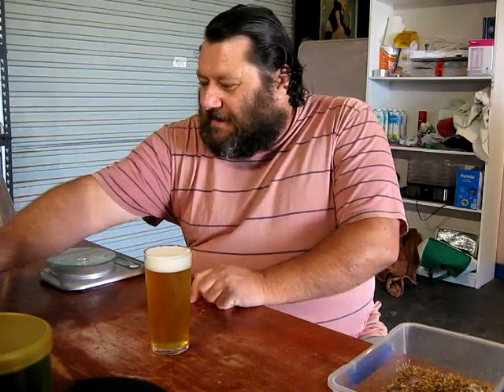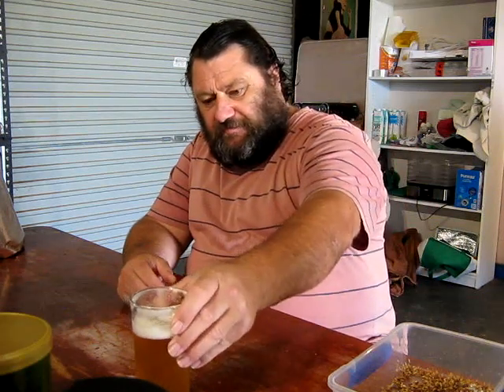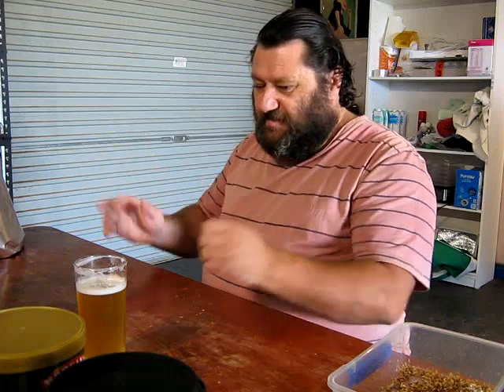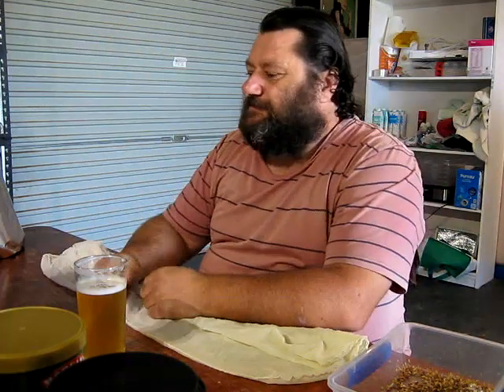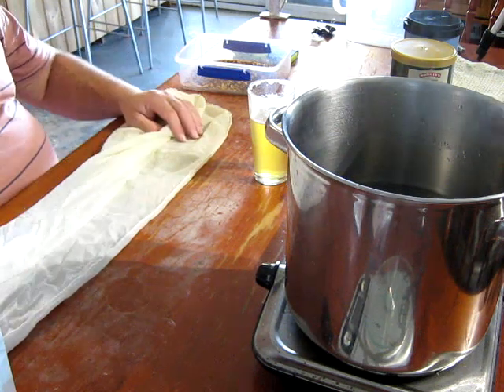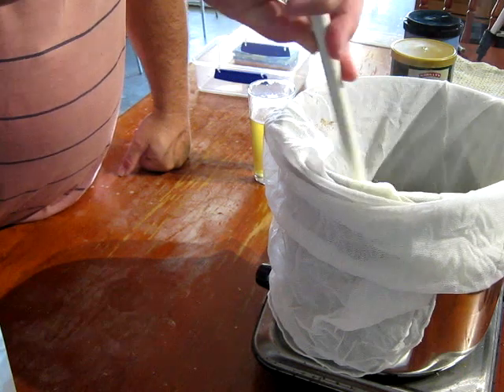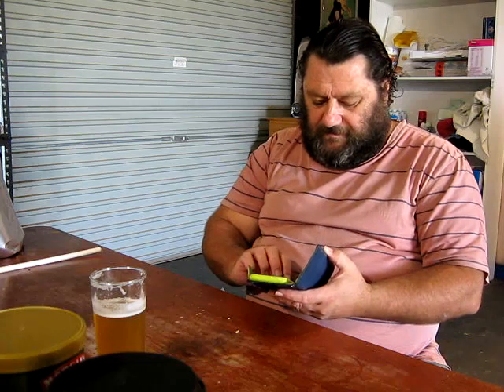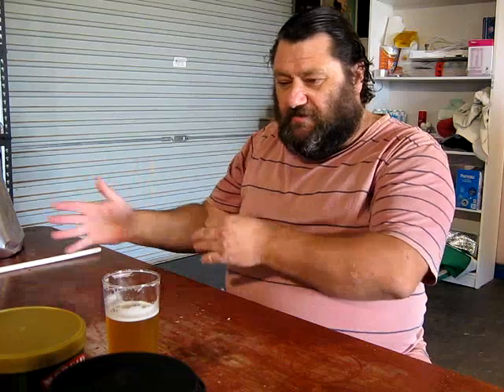Brew School #15 steeping grain for a kit beer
Steeping grain is a great and easy way to improve the flavour of your kit beers.
I discuss the process and the various grains available to the home brewer.